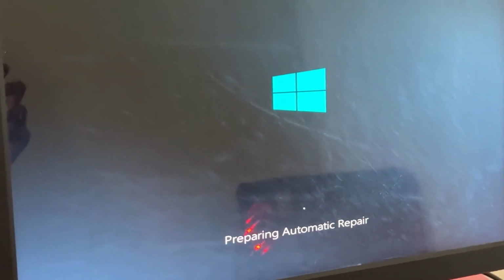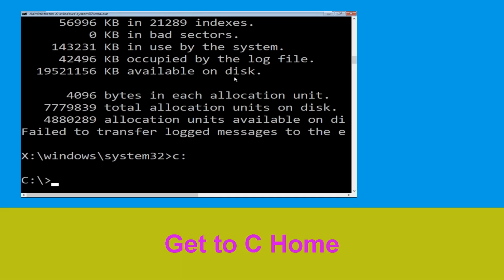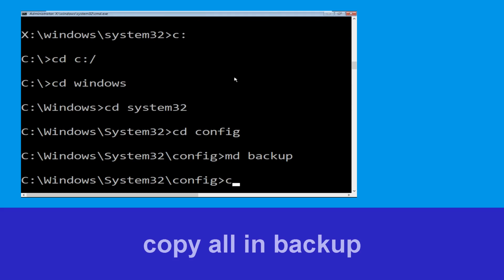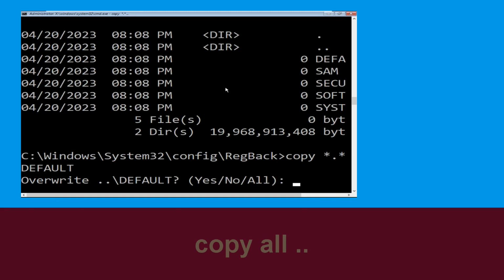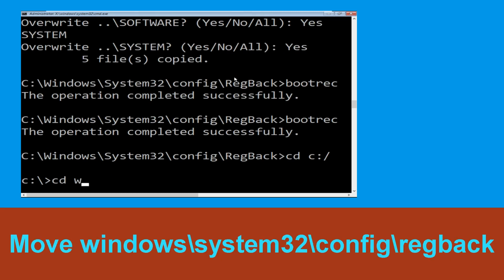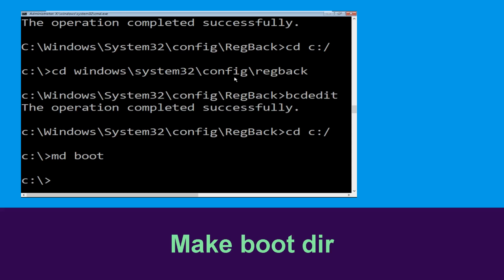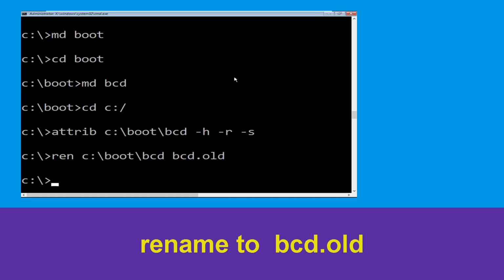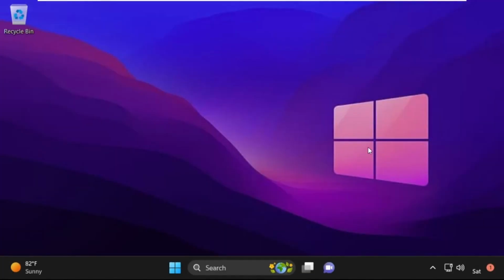0x0000006C REFMON_INITIALIZATION_FAILED Blue Screen Error Fix Windows 11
0x0000006C REFMON_INITIALIZATION_FAILED Blue Screen Error Fix Windows 11

• IRQL_NOT_LESS_OR_EQUAL Error
• BAD_POOL_CALLER Error
0x0000006C REFMON_INITIALIZATION_FAILED Blue Screen Error Fix Windows 11